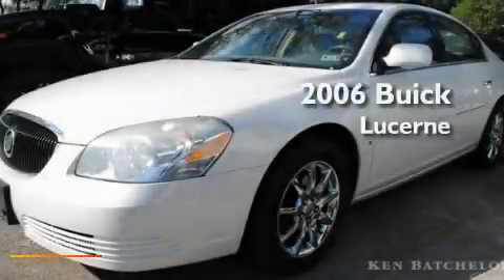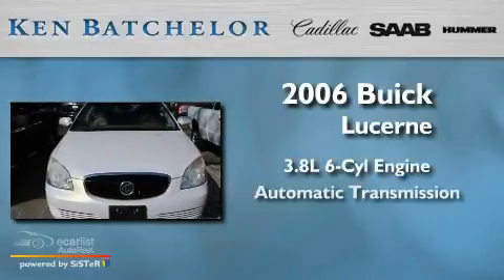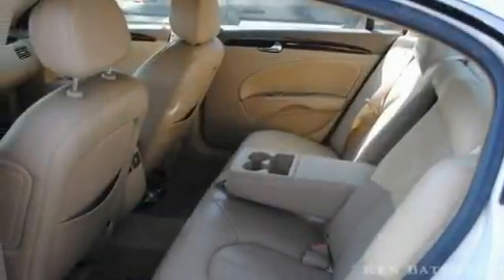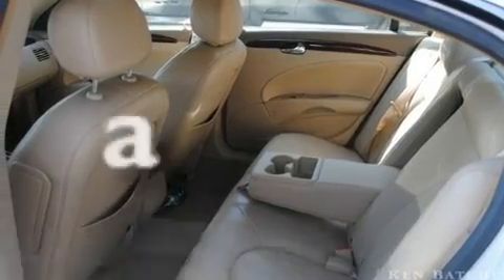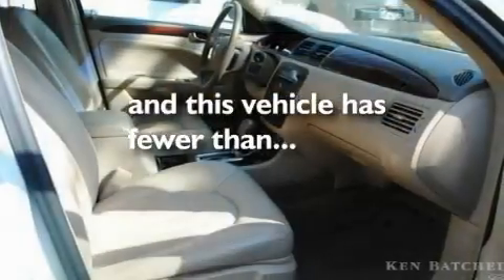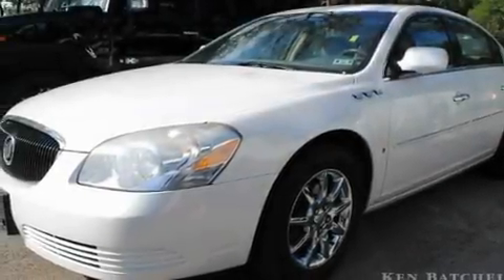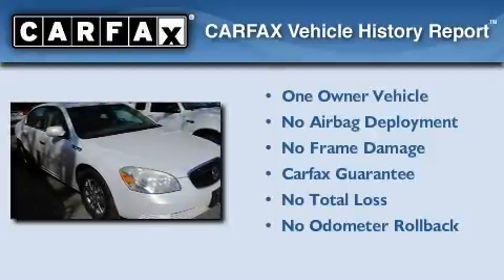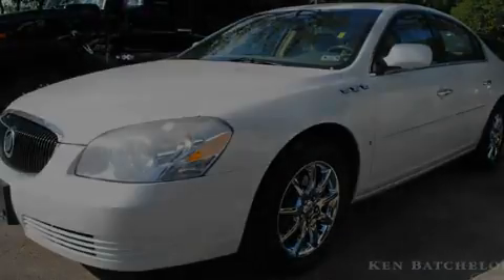2006 Buick Lucerne San Antonio TX 78230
Year : 2006

 Make : Buick

 Model : Lucerne

 Engine : 3.8L 3800 V6 SFI

 Trans . : Automatic

 Exterior : White

 Miles : 79,355

 Interior : Tan

 11001 IH-10 W

 Mission

 Values

 2006 Buick Lucerne San Antonio TX